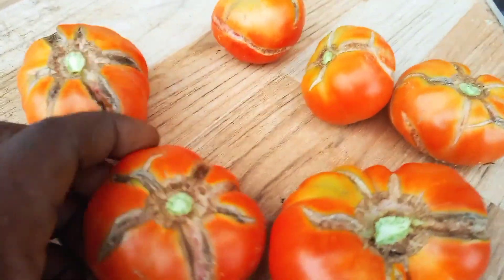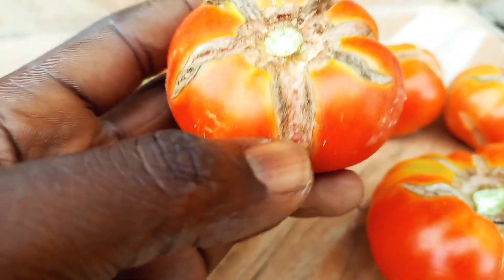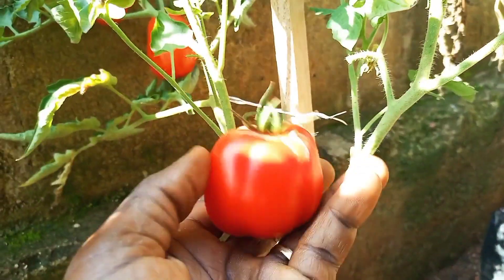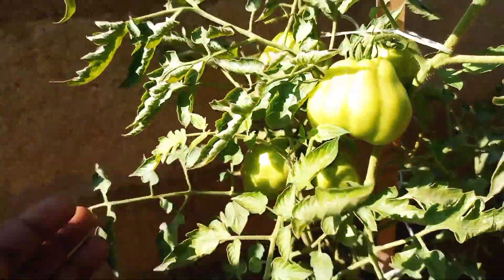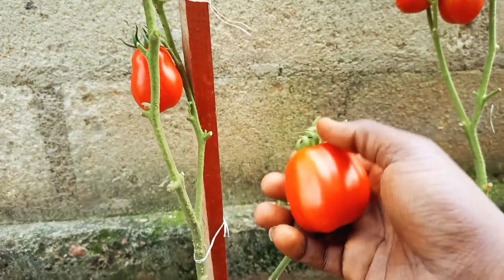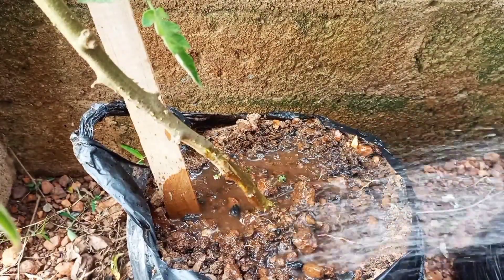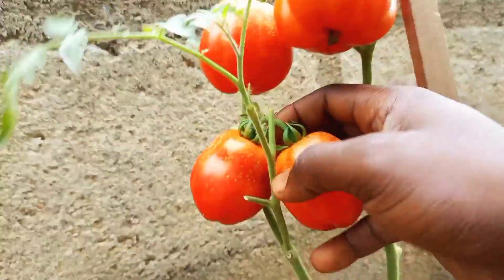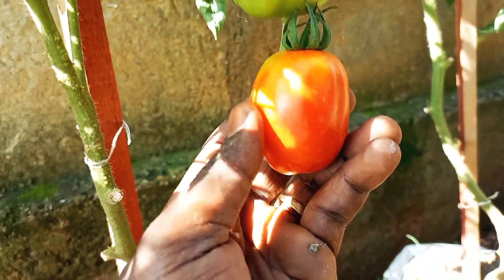Why tomato fruits crack + How to prevent this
Learn why your tomato fruits crack and how to prevent this easily by watching this video. Tomato fruit cracking or splitting is a physiological disorder that affects visual appeal and shelf-life of tomatoes.